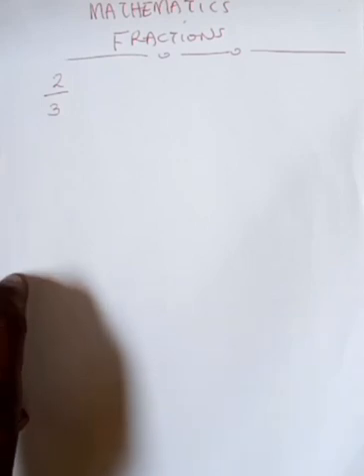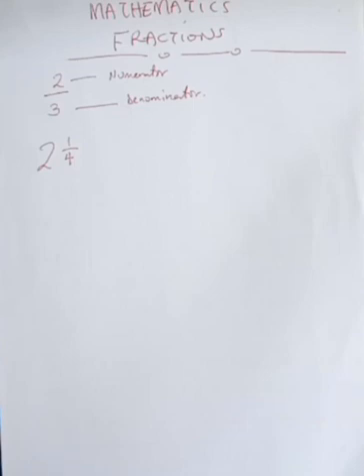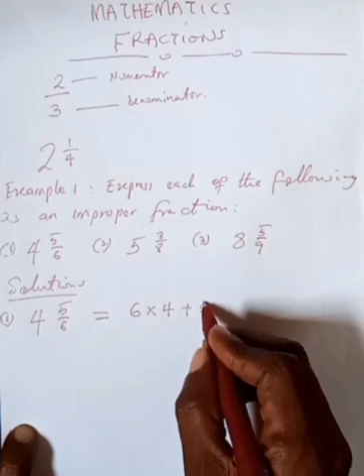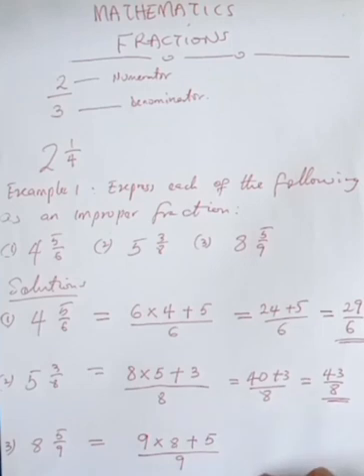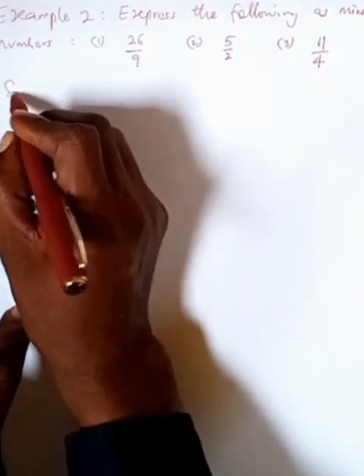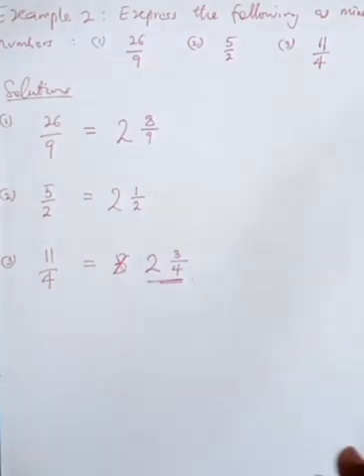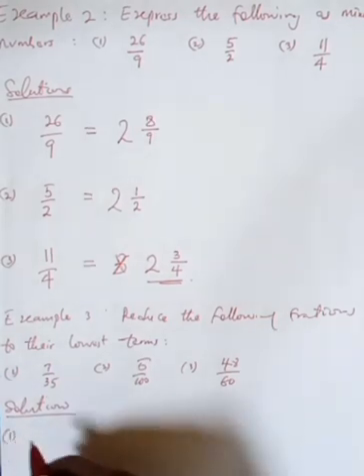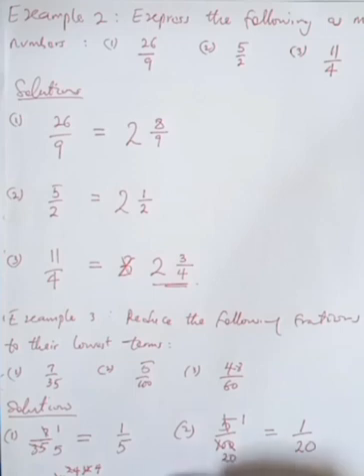Fractions part1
This is an introduction to fraction for jss1 students part1